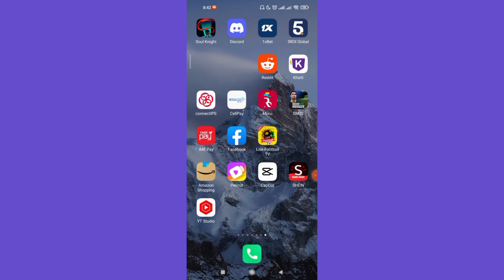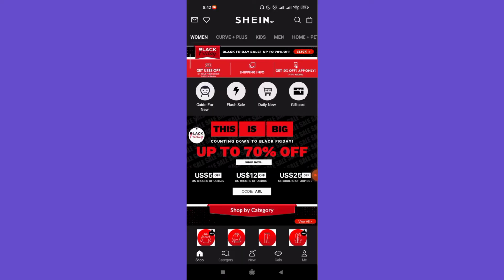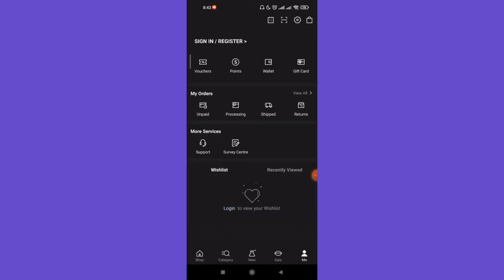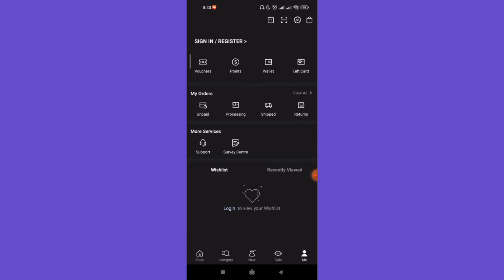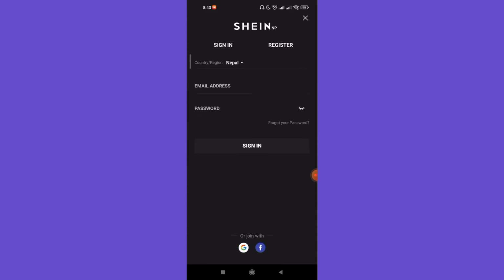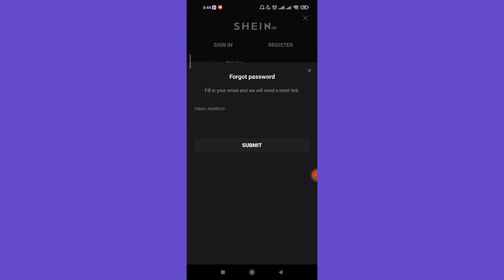How to Reset your Shein Account Password | Recover Account - Shien App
In this video I will guide you in step by step process on how to reset your password on your shein account

STEPS REGARDING :
1.Open the shein app on your device.
2. Click on the me option on bottom right corner of your screen.
3. Click on sign in/regoister on the top of your screen
4.Click on the forgot password option .
5.. Now once the forgot password tab opens, enter your email and click submit.
7. Click on the reset link and reset your password.